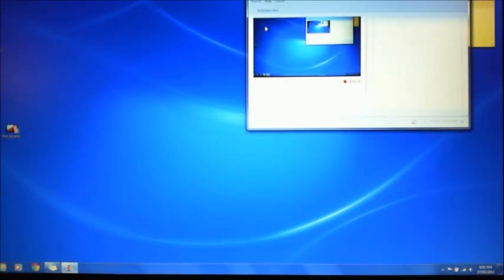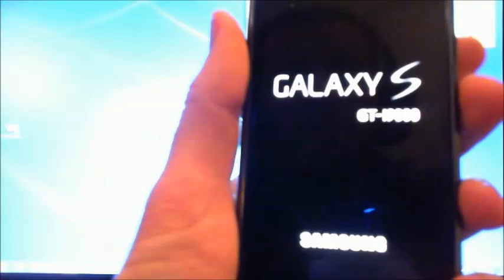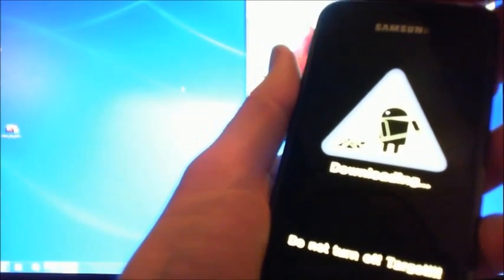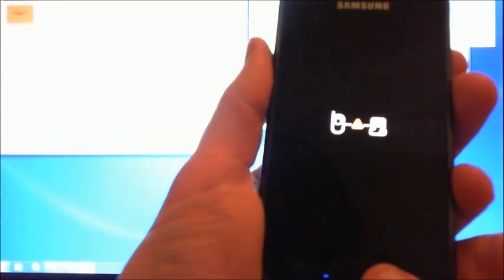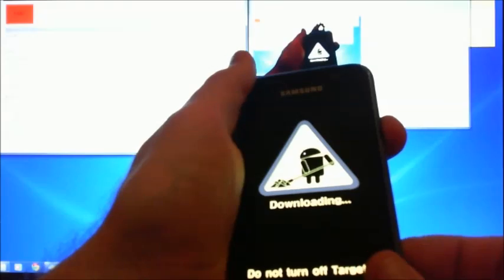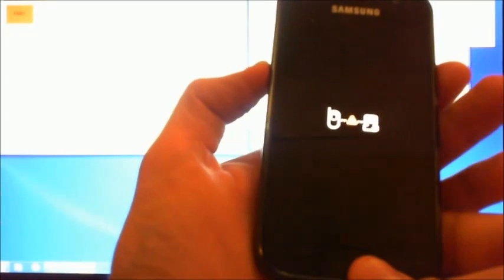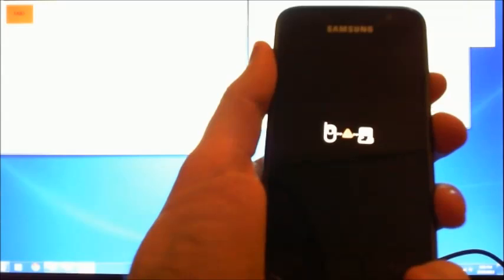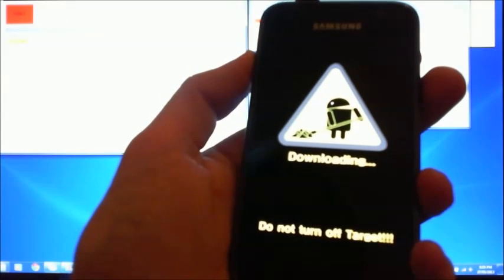How to get a Samsung Galaxy S phone out of black screen of death.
This video will show you how to get a Samsung Galaxy S phone out of black screen of death.